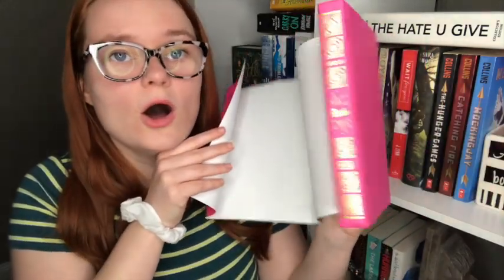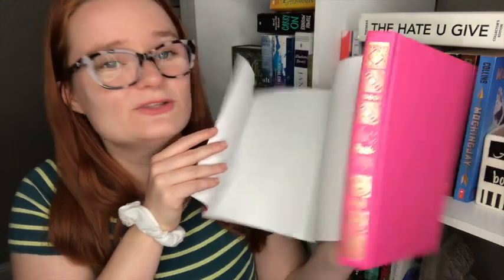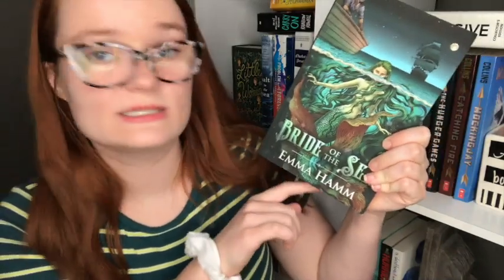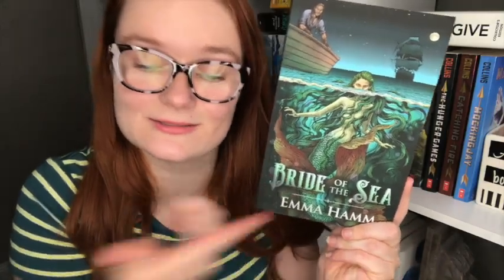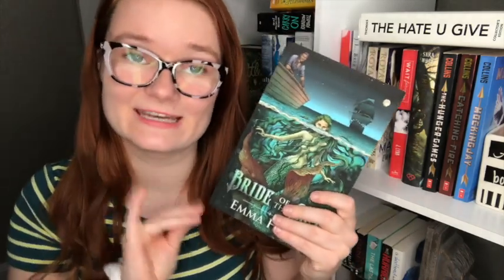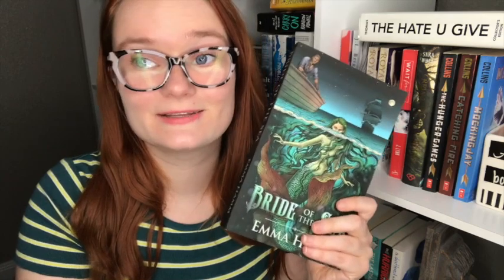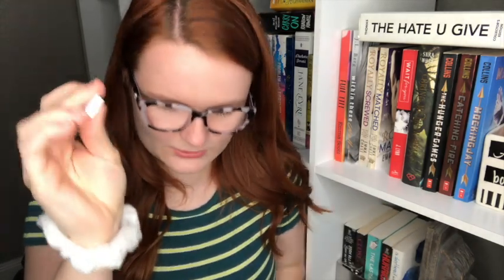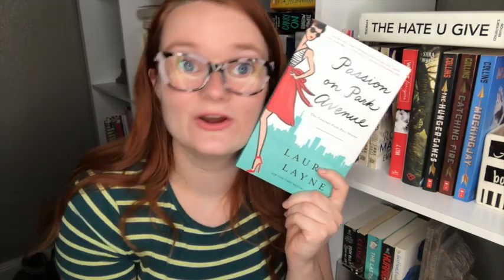january book haul!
Hi yall!! Here are all of the books that I bought in January!!

About me: Hi yall!! My name is Averie and I'm OBSESSED with books! I'm a 21 year old college student studying to become an elementary school teacher (I cant wait to read to all of my future students! ekkk!) I mainly read romance, young adult, contemporary, and fantasy books.

xoxo Averie